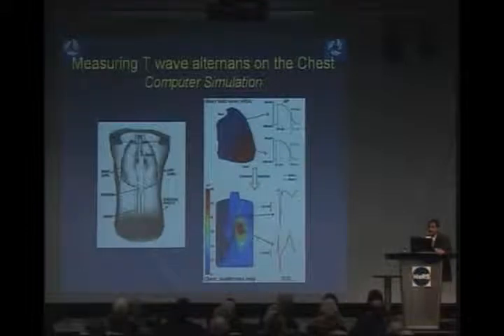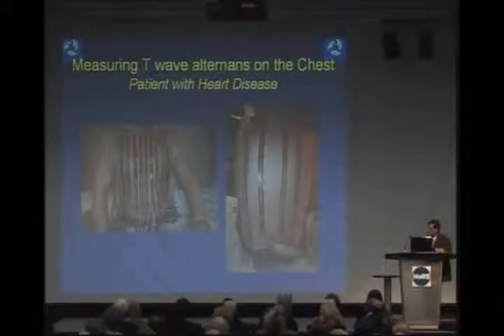Behind the Scenes - Dr. Vijay Chauhan (3)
Advanced Imaging & Therapy for
Life Threatening Heart Rhythm Disorders

Dr. Vijay Chauhan
Clinician Scientist and Director of Interventional Electrophysiology
Toronto General Hospital